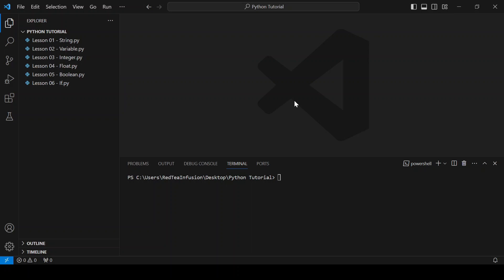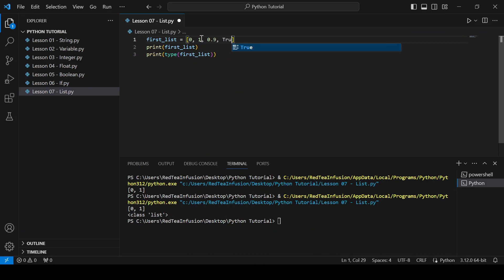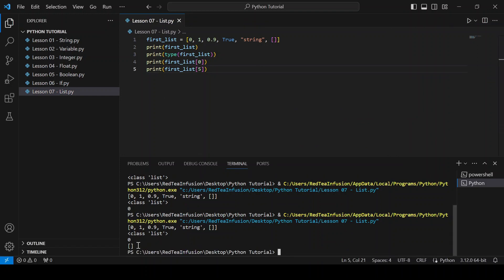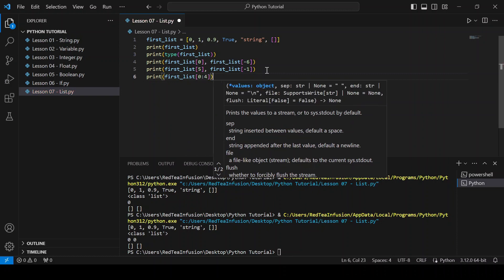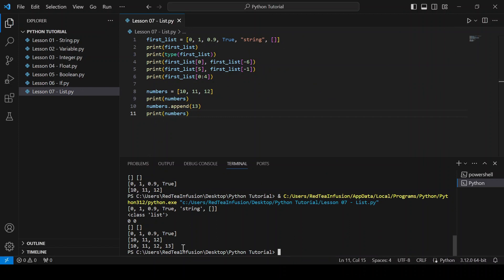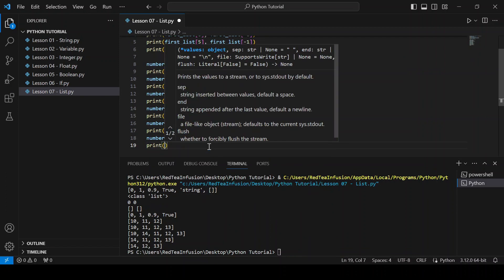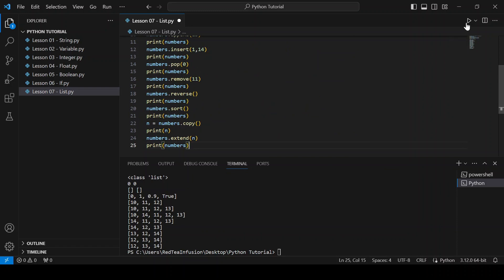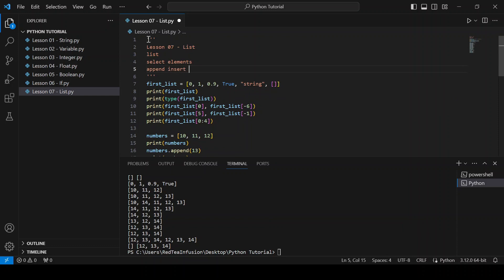Python 3.12 Beginner Tutorial - Lesson 07 - List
Lesson 07 - List
A list is a versatile and mutable data structure used to store an ordered collection of items. Items in a list can be of different data types and are enclosed in square brackets, separated by commas. Lists support dynamic operations like adding, removing, and modifying elements. They also allow indexing and slicing for efficient data access.